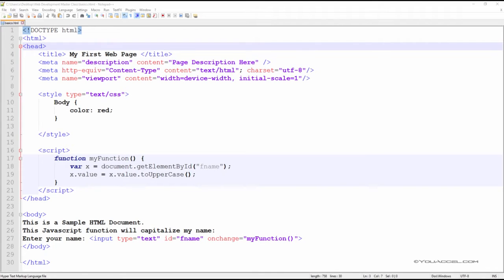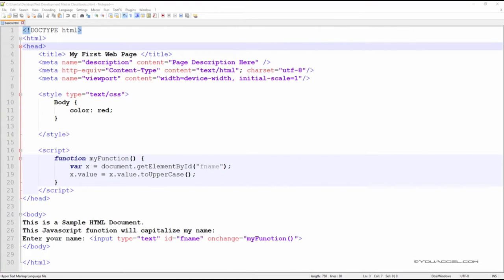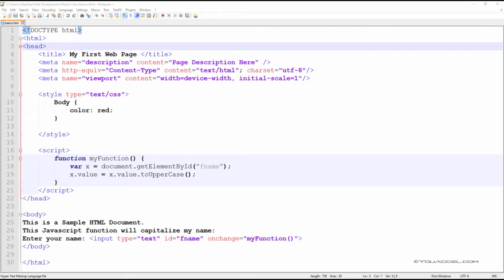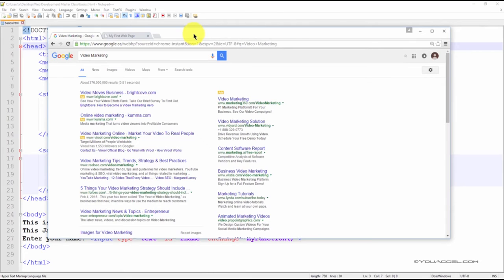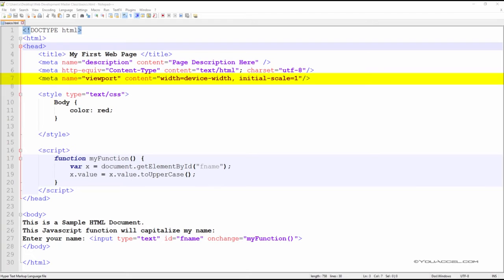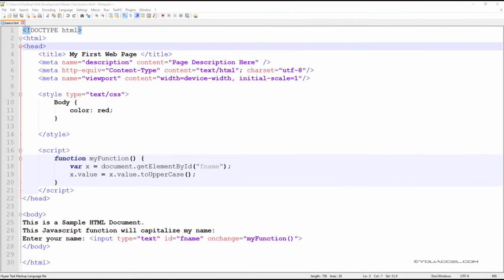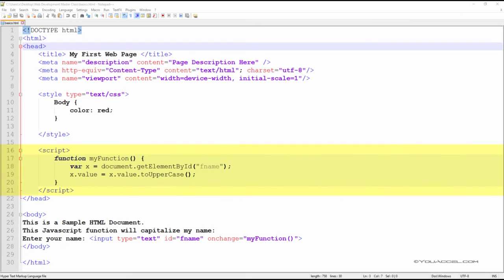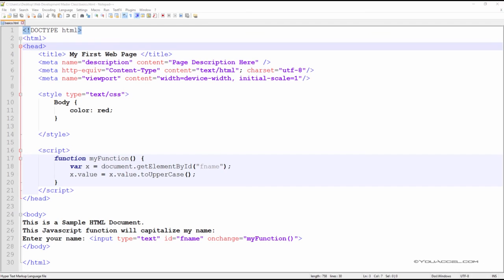HTML Development | 2. HTML Head Tags